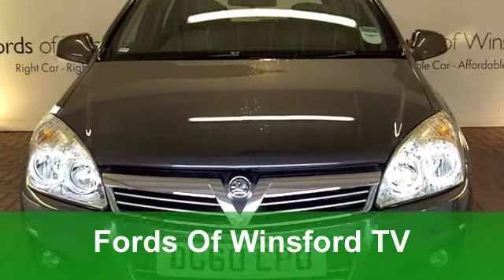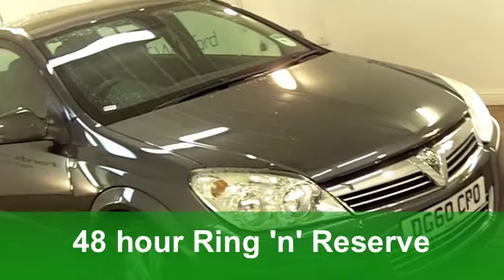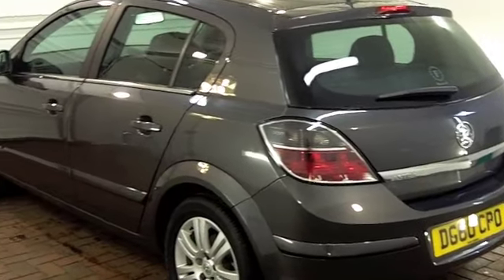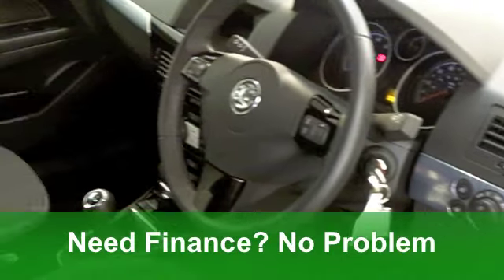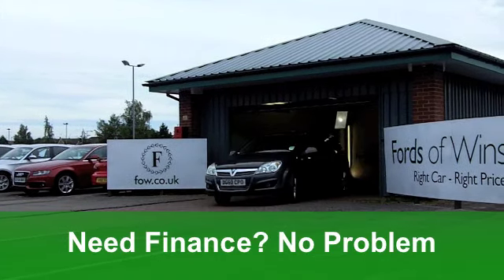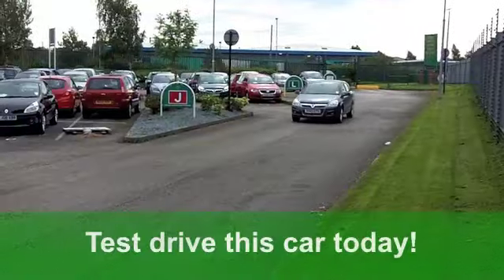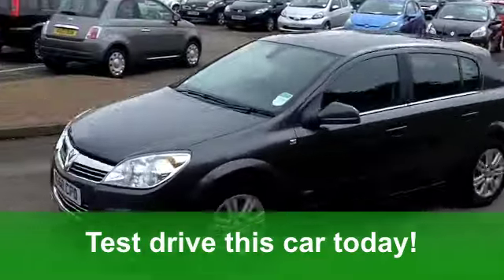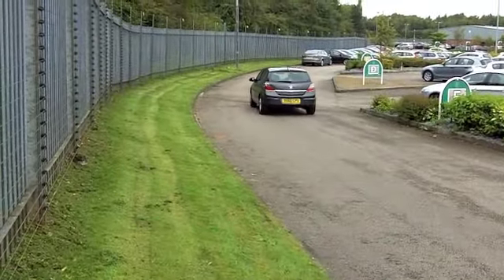USED VAUXHALL ASTRA HATCHBACK (2010) 1.6I 16V DESIGN [115] 5DR - DG60CPO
VAUXHALL ASTRA HATCHBACK (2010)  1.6I 16V DESIGN [115] 5DR

DETAILS:
First registered: 30/09/2010
Current mileage: 5,160
Registration: DG60CPO
Colour: GREY

FEATURES:
all round electric windows, remote central locking, half leather interior, all round airbags, air conditioning, pas, abs, alloy wheels, metallic paint, cd, parcel shelf present, hand book present